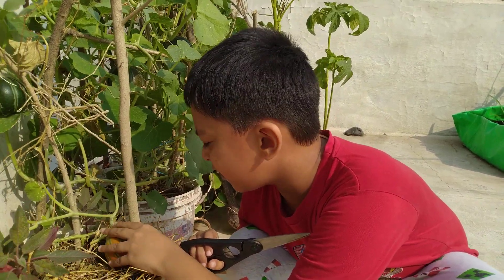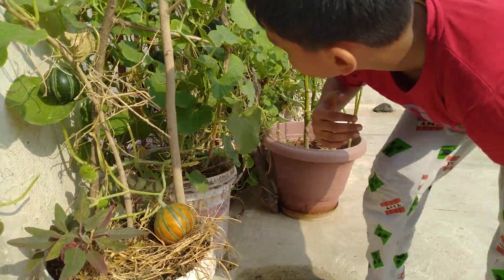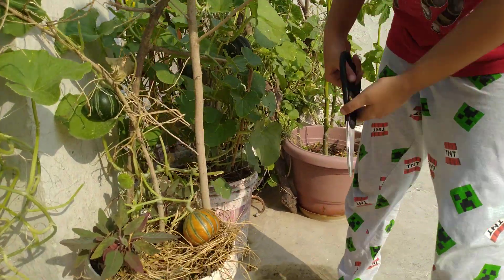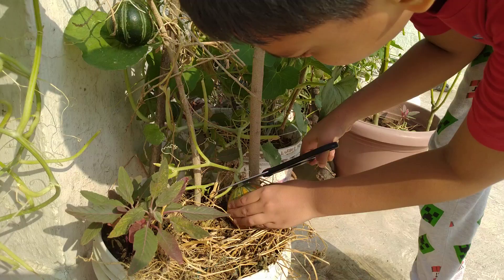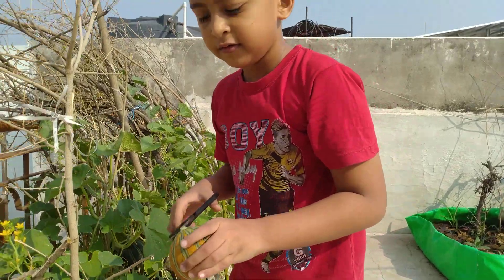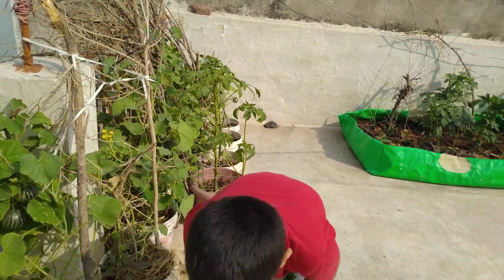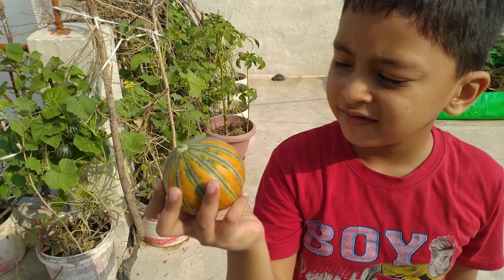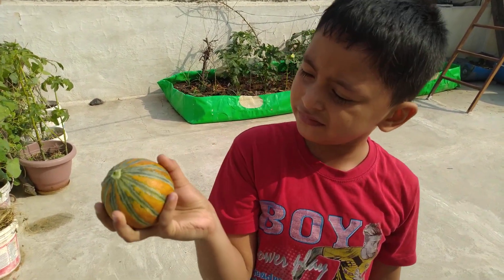Musk Melon Harvesting @ rooftop garden..10th July 2021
I really enjoy eating fresh fruits.